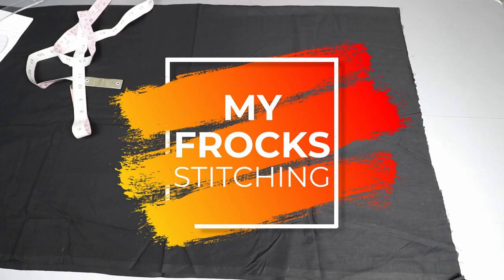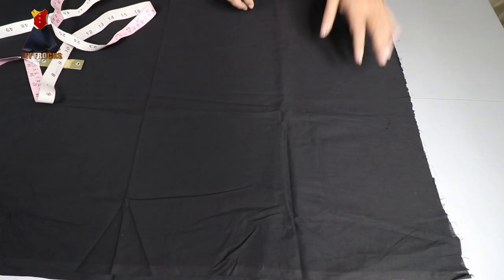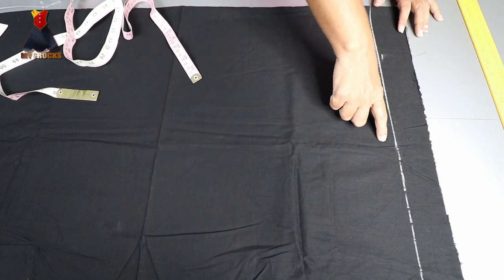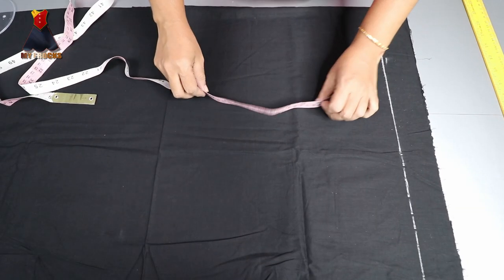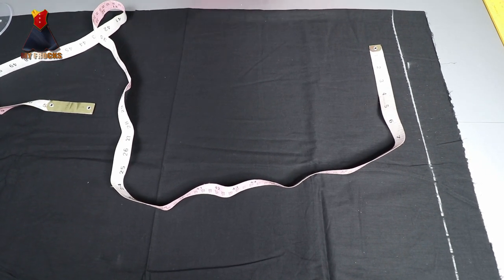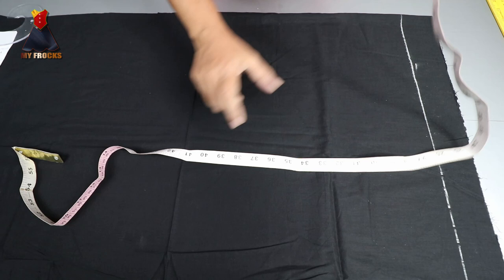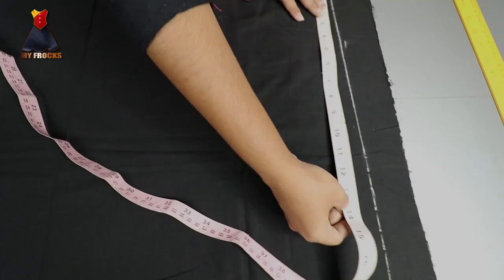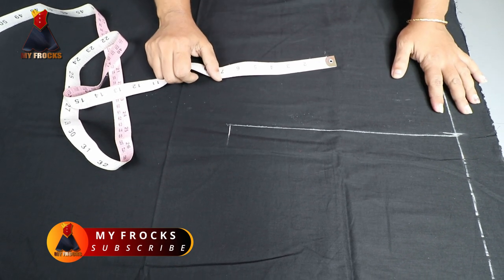Churidar pant sewing problems / How to sew pants perfectly / Solve imperfections in sewing pants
I am showing a 100% solution for churidar pant , palazzo pant , or any type of Pant's sewing problems.